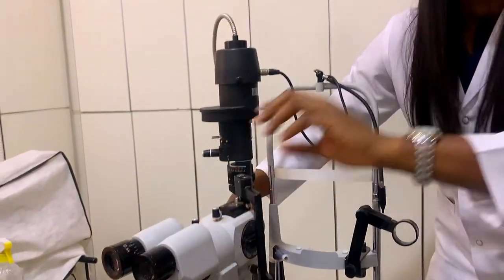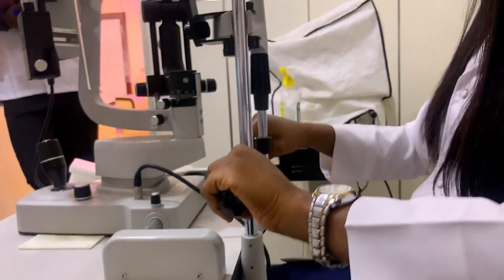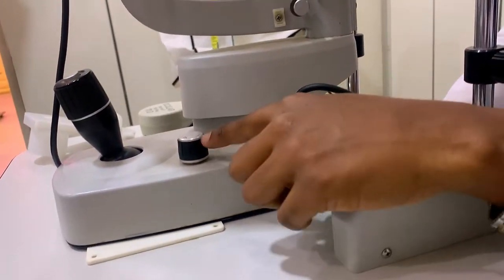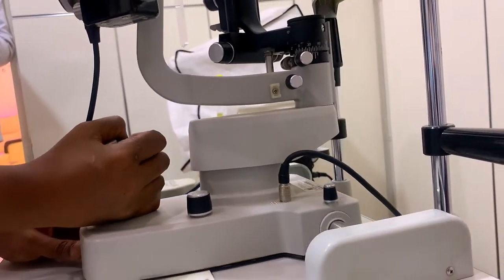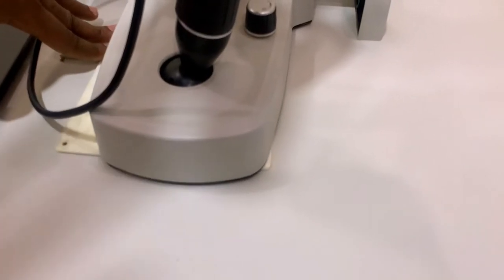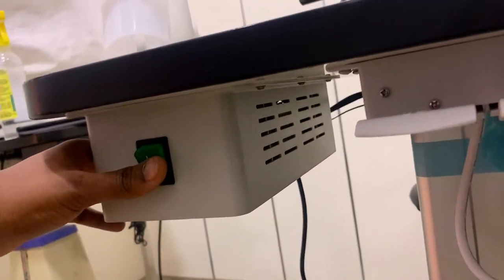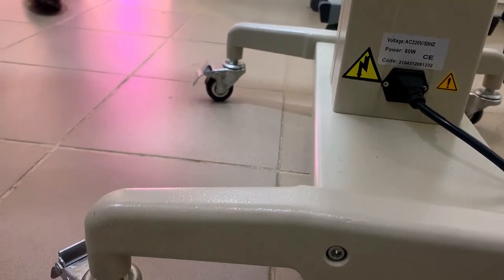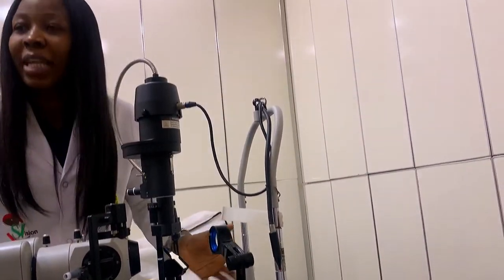SLIT LAMP BIOMICROSCOPE MECHANICAL SYSTEM.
Hello everyone
This is the 3rd and final video for the components of the slit lamp BIOMICROSCOPE

This is a comprehensive breakdown of the mechanical system of the slit lamp Biomicroscope

and also the FOM official page on Facebook